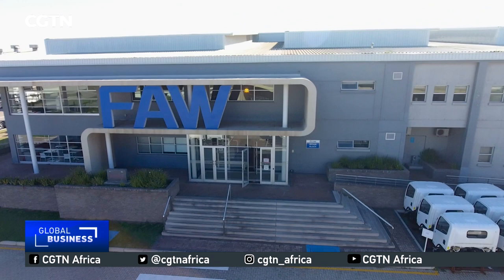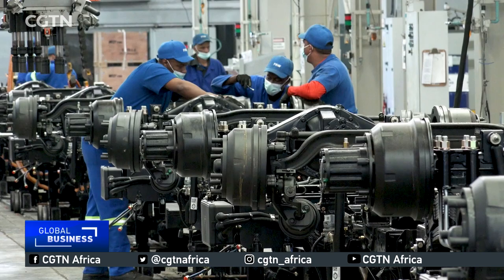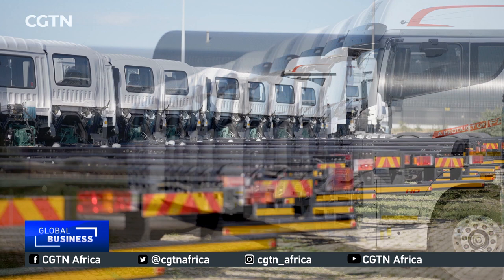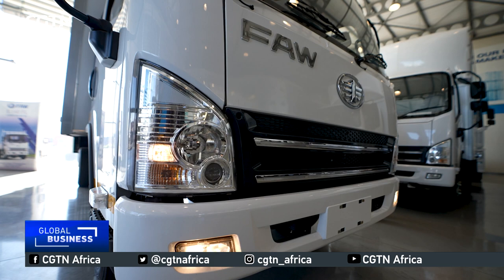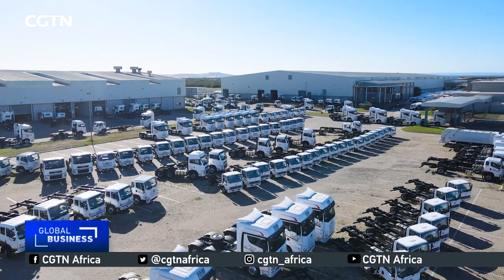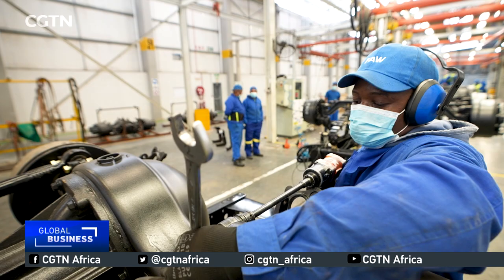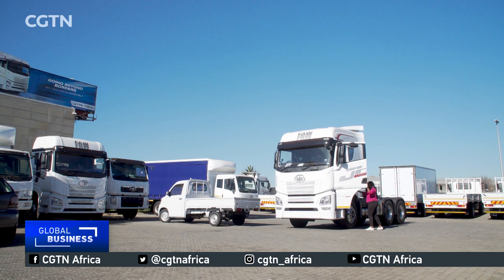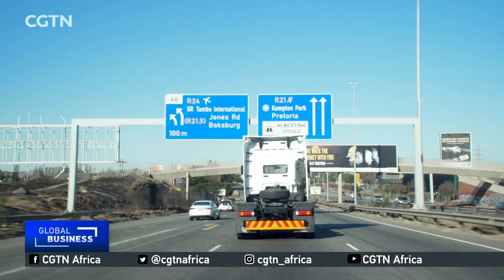China, South Africa pursue cooperation in the manufacturing sector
South Africa and China enjoy long-standing relations. These have led to a number of Chinese companies setting up in South Africa as the two countries pursue win-win cooperation. First Automobile Works is one of those successful joint ventures. CGTN's Lindy Mtongana looks at the company's operations in South Africa.